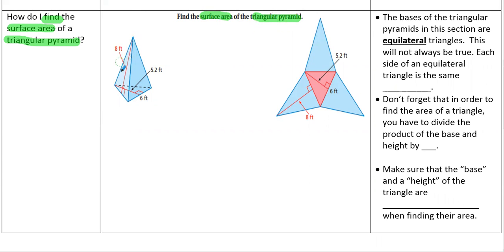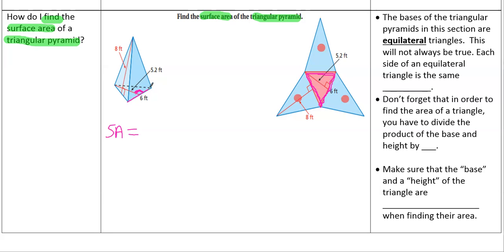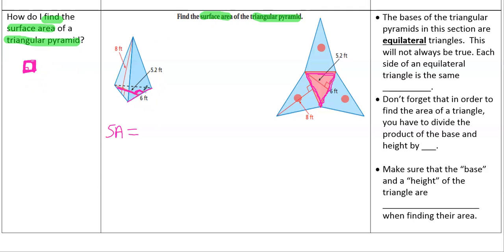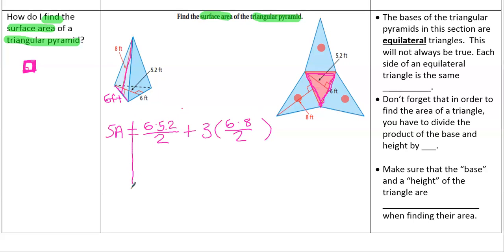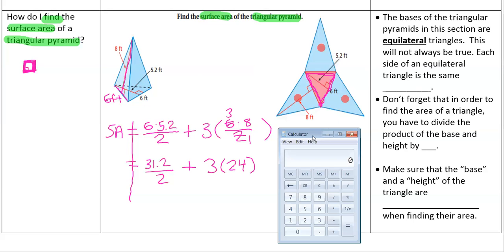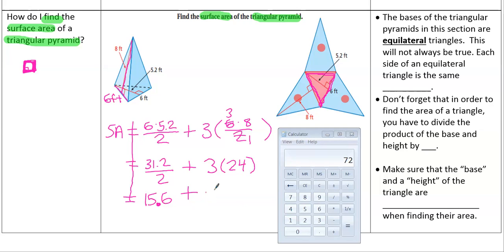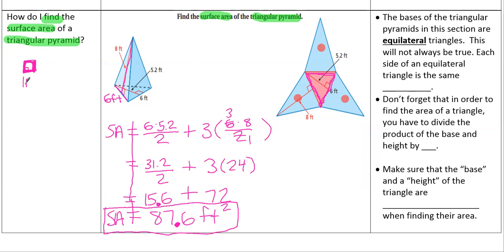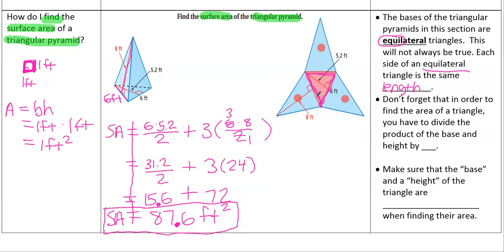Math 6 - 8.3 Surface Area of Pyramids Part 2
You can find the notes for 8.3 Surface Area of Pyramids